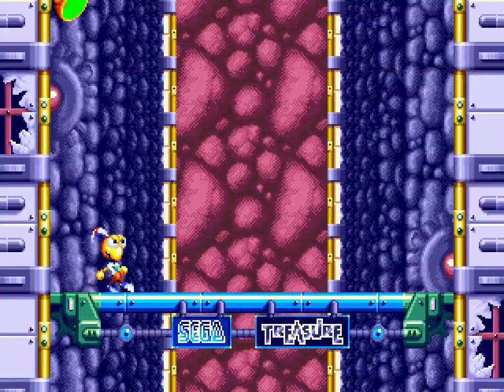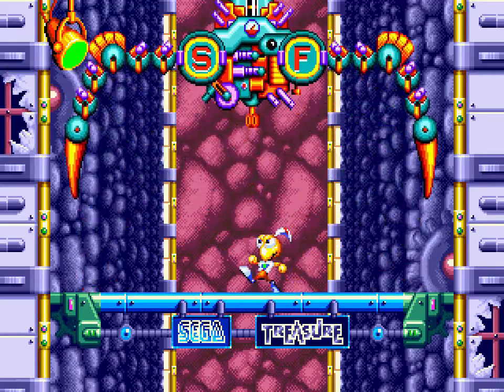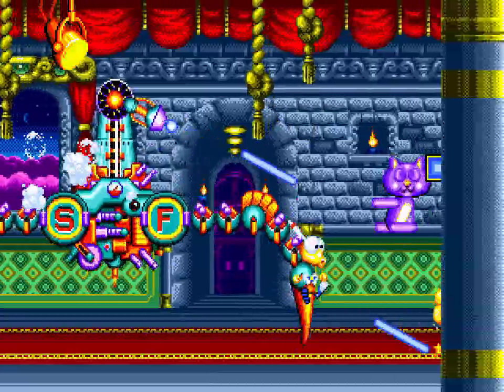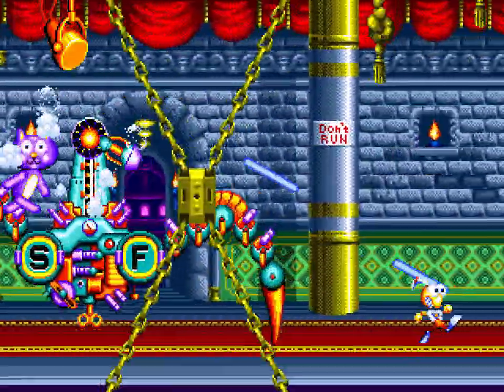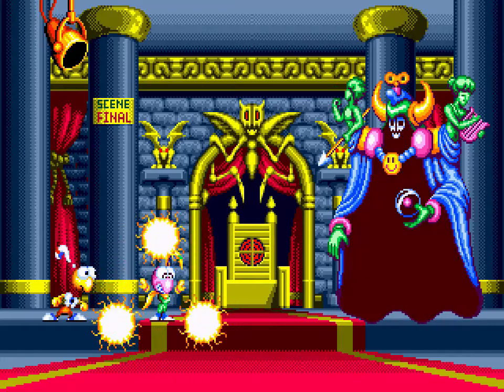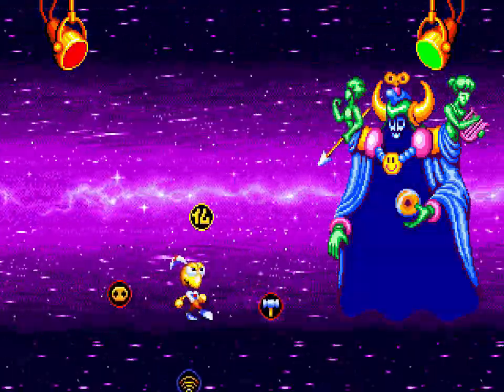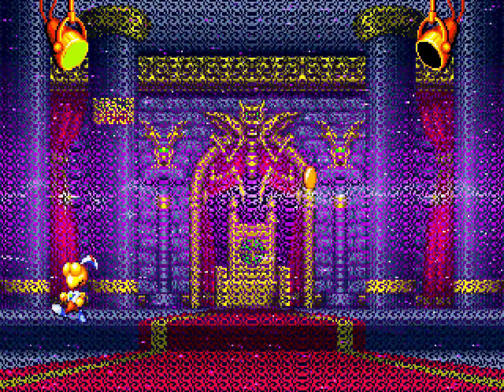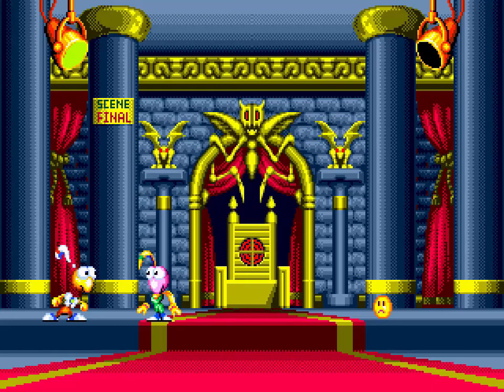IPAT: Dynamite Headdy, Part 4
Proper communication is essential to avoid sparking murderous reigns of terror.